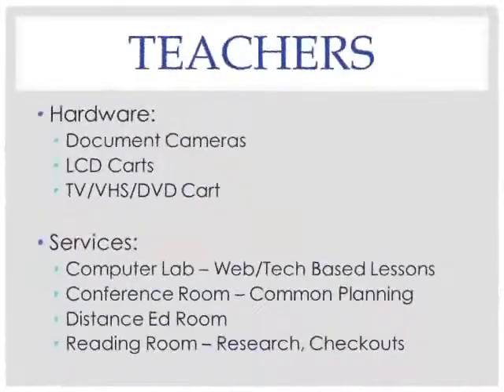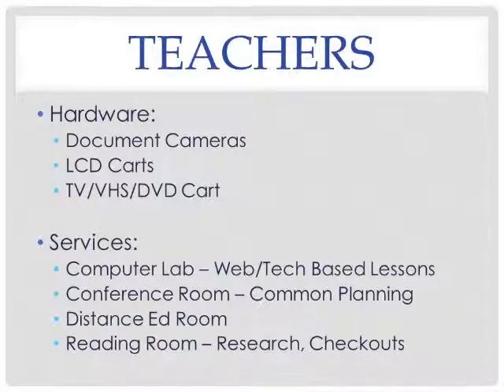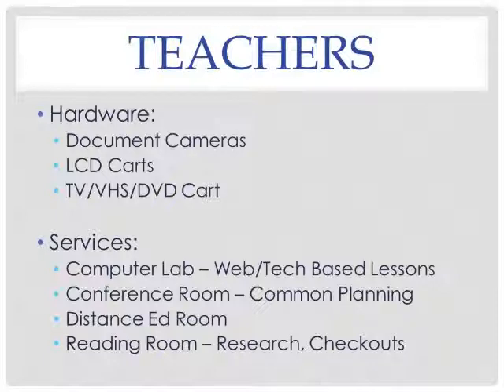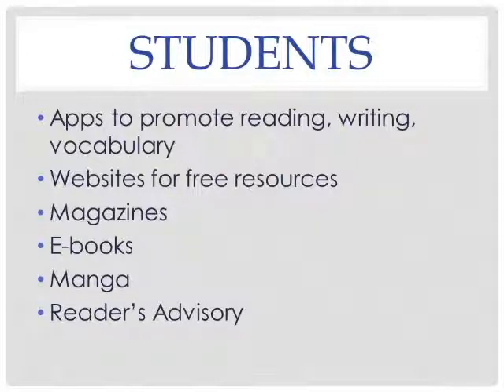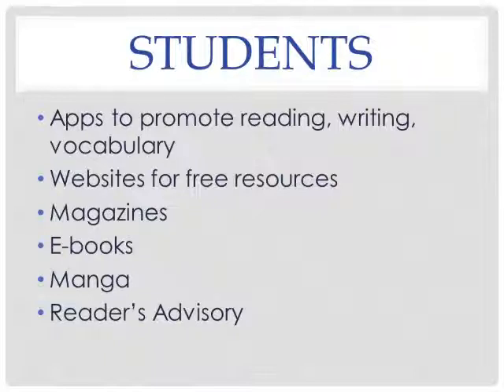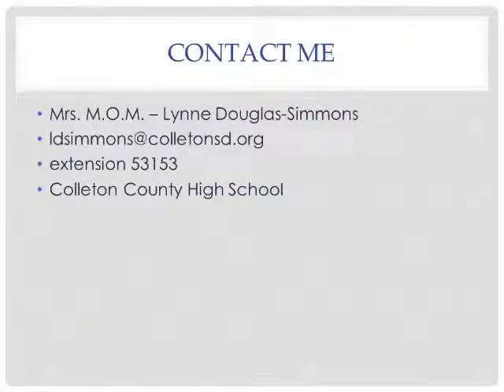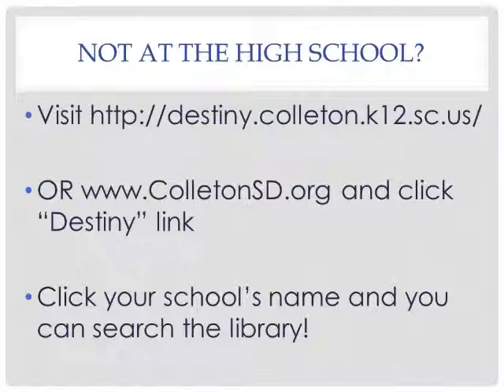IncorporatingTechnologyatCCHS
Professional Development Session on how the Media Center CLi(c) helps teachers incorporate technology